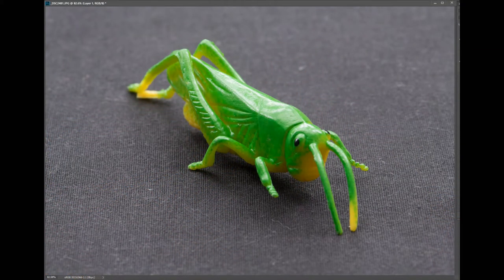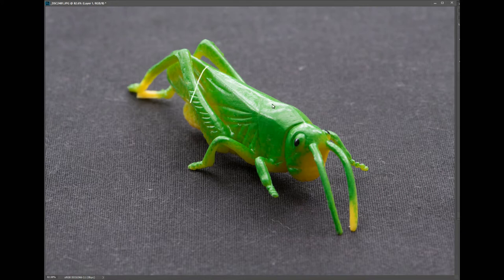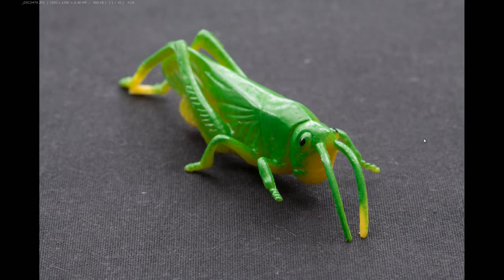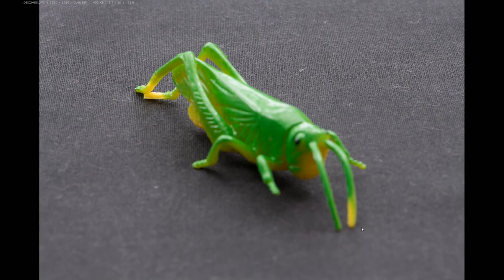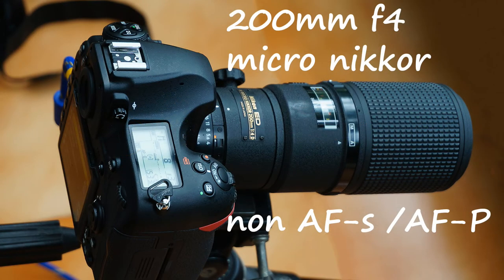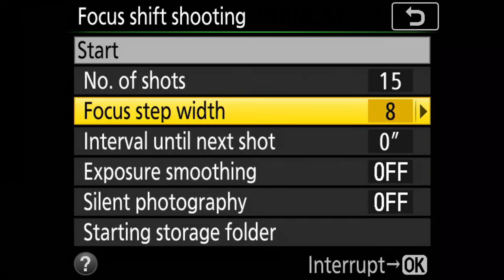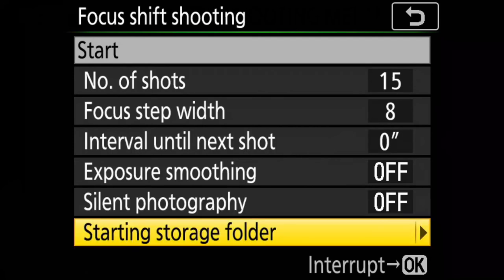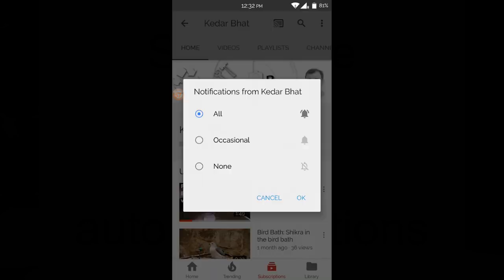Nikon D850 - Focus switch or focus stacking.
Nikon D850 has built in "Focus shift" shooting also known as focus stacking feature. This video explains focus switch/stacking and how to shoot it in Nikon D850. Thanks to my photographer friend Rahul Belsare who gave me the camera to make this video.